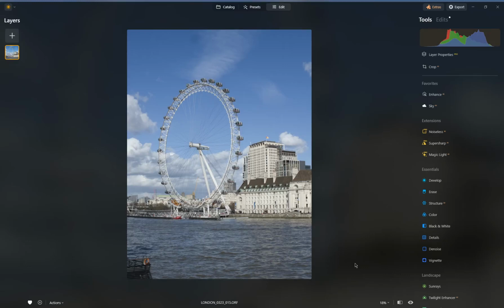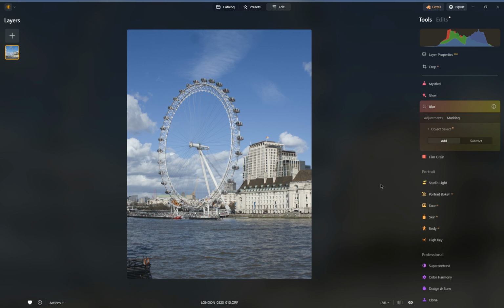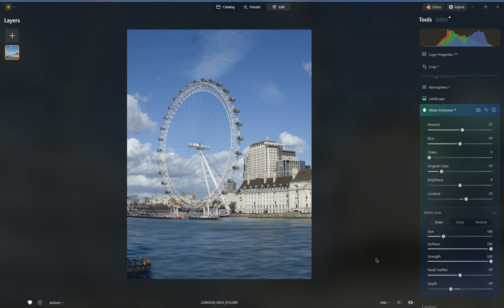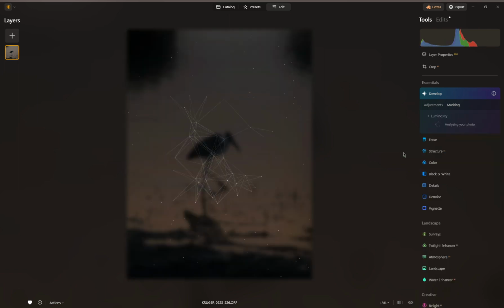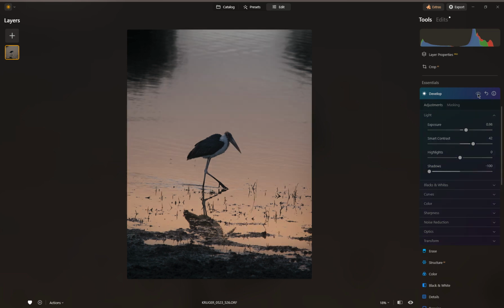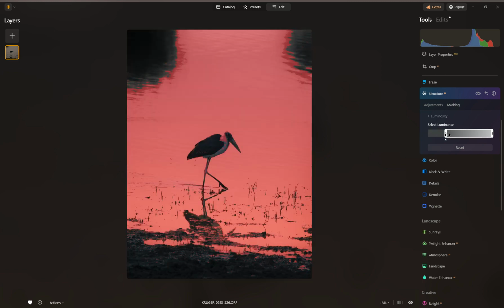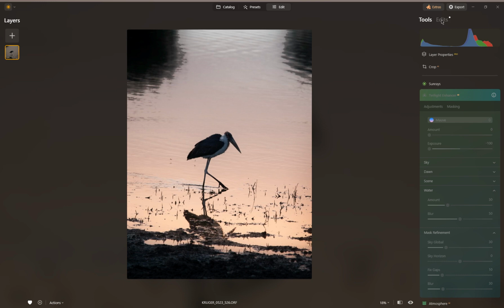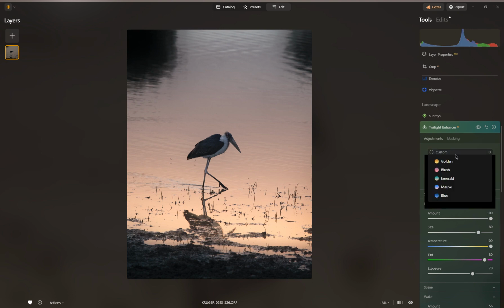Luminar Neo Update 1.19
Luminar Neo 1.19.0 update is here! Luminar Neo 1.19.0 update is here and it’s a beauty. Adjust and refine the colour of any body of water with Water Enhancerᴬᴵ Mimic the incredible hues of the magic hour using Twilight Enhancerᴬᴵ Speed up your workflow with Batch HDR processing Make precise selections with the new Object Selectᴬᴵ and Luminosity Masking features.